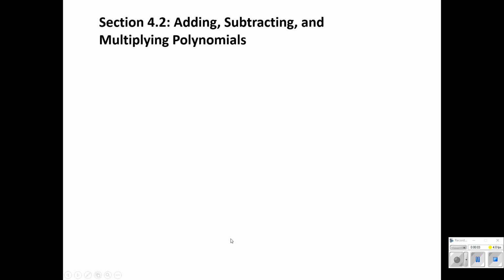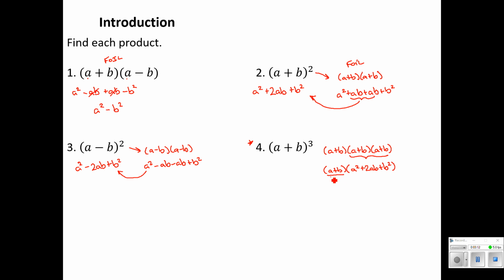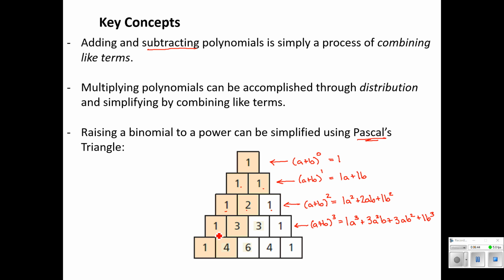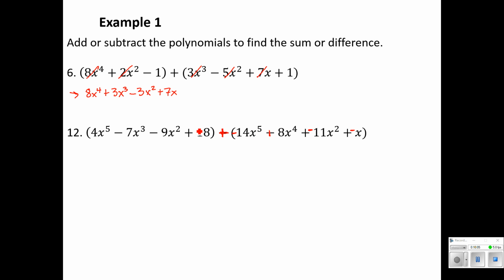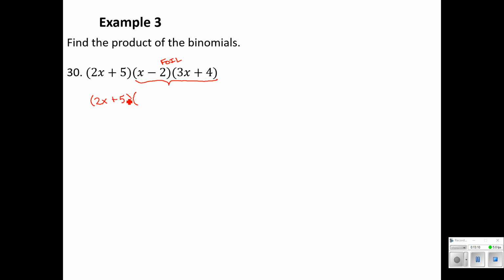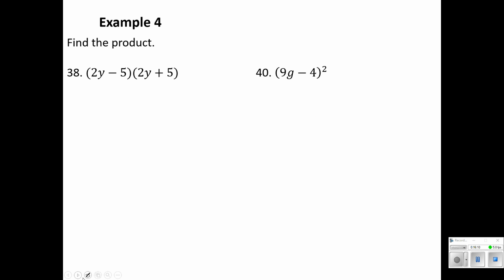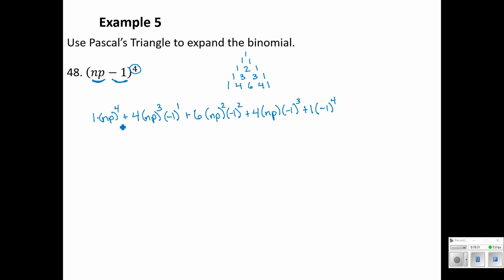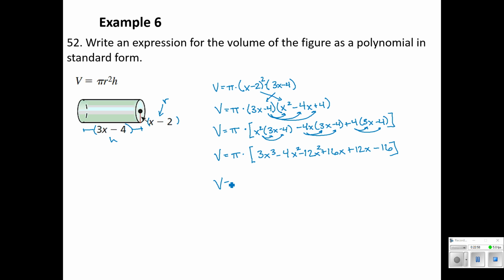Algebra 2: Section 4.2 - Adding, Subtracting, and Multiplying Polynomials